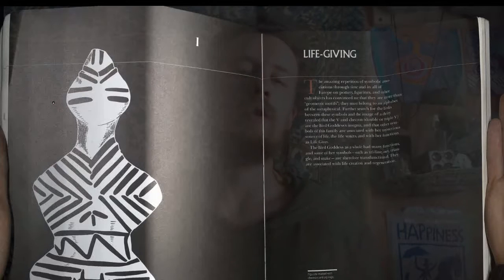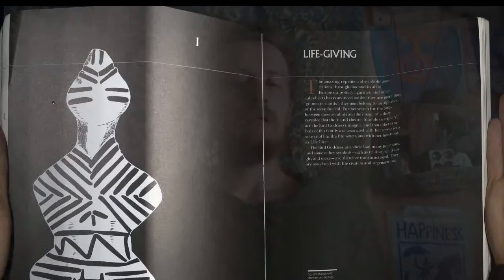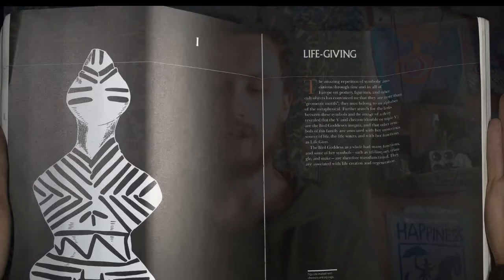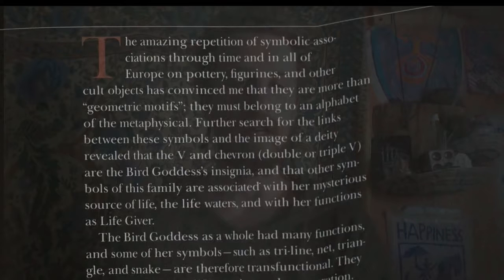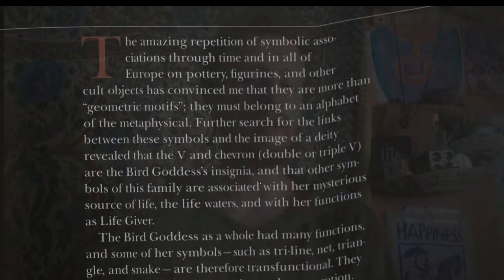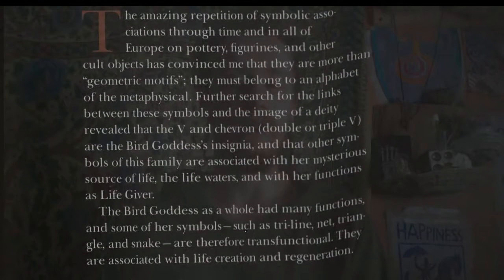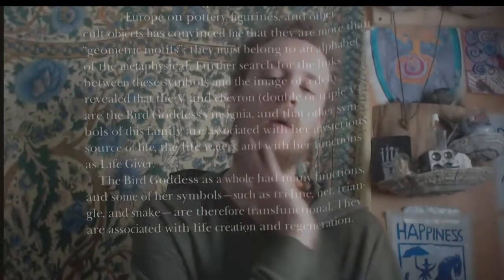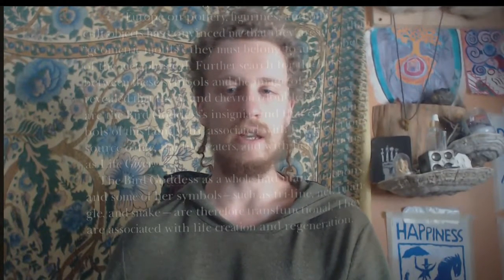The Language of the Goddess (4) - Opening to Part 1: Life Giving